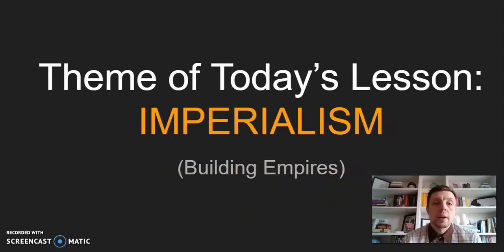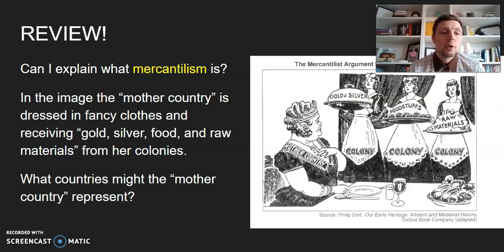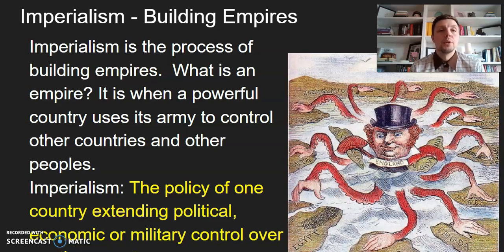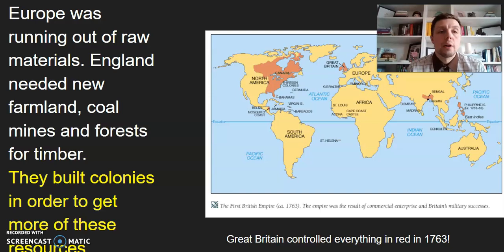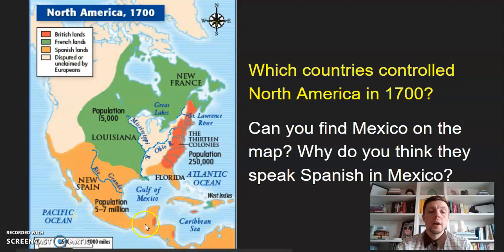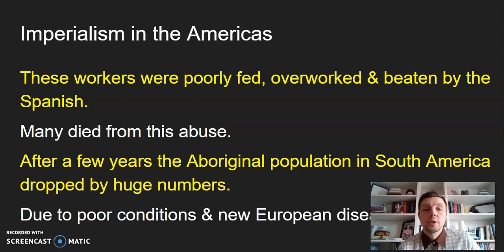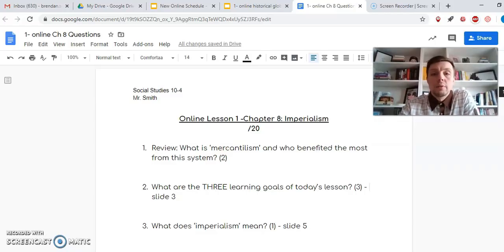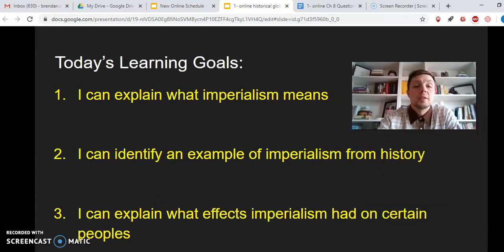Social Studies 10-4 Online Lesson #1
This lesson explains the concept of imperialism, and the effects it had on indigenous peoples of North and South America.